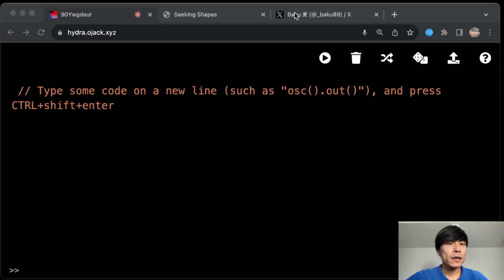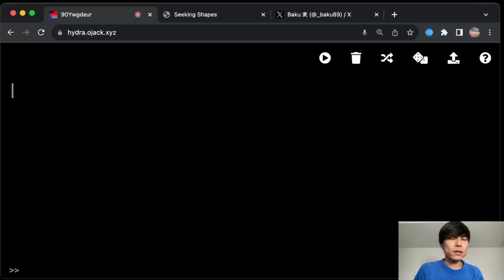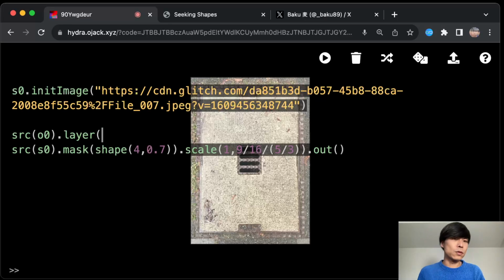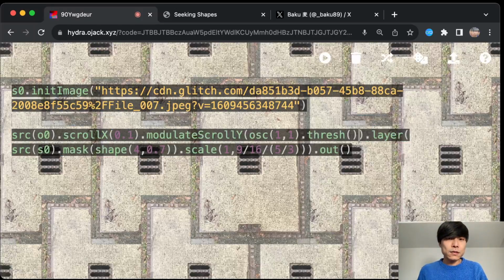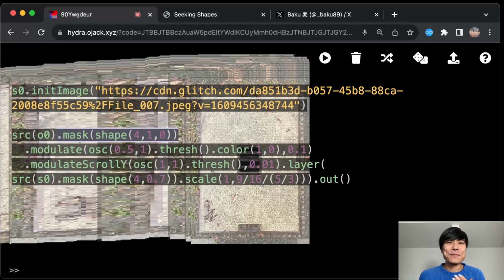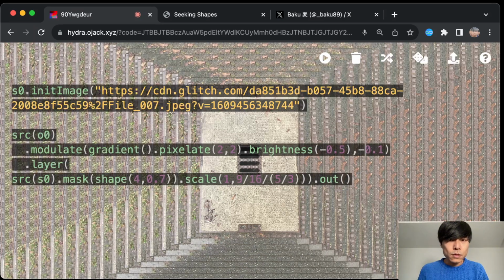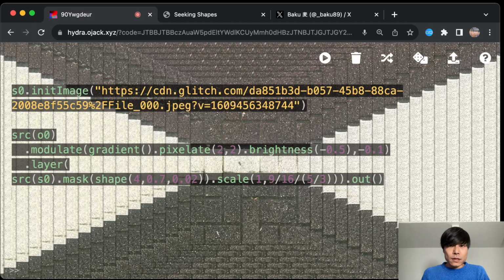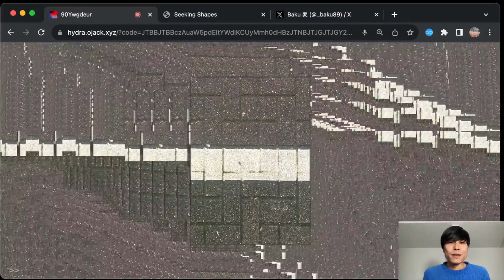2023 11 10 Hydra Advanced Tutorial: Image (2)